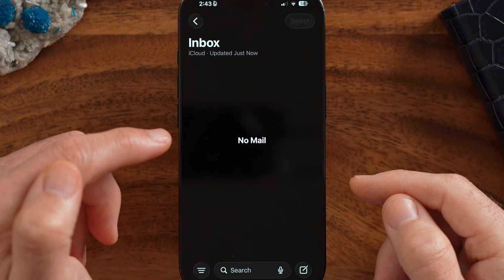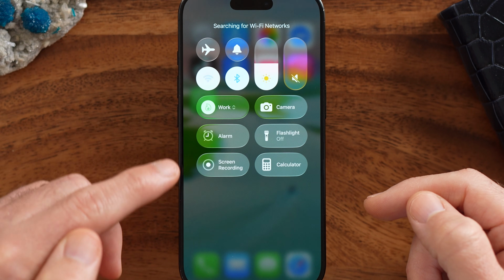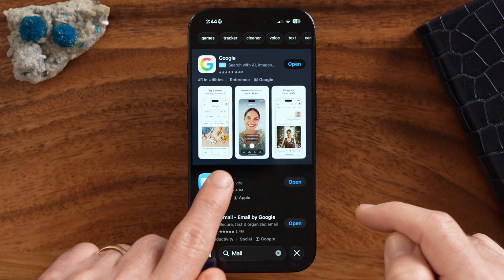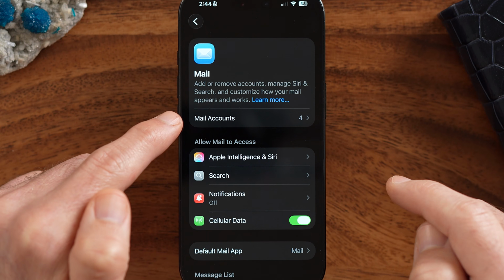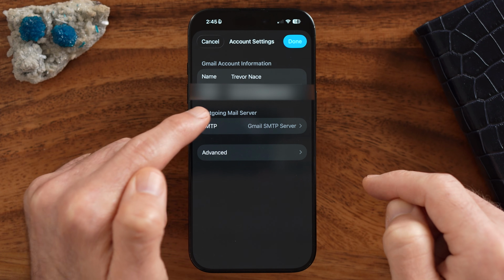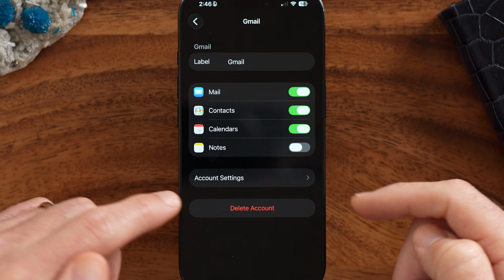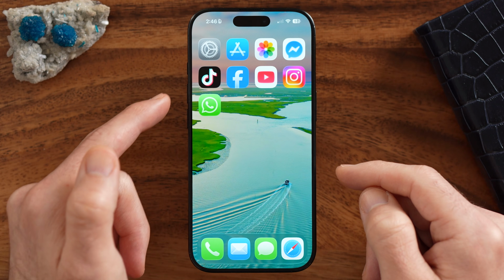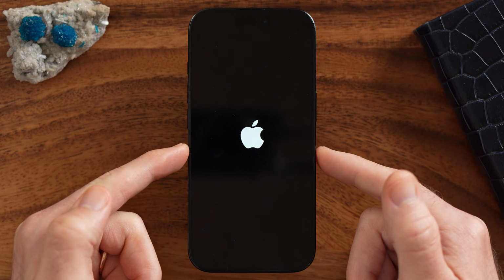How To Fix iPhone Not Receiving Emails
Here's how to fix your iPhone if it's not receiving emails in the app.